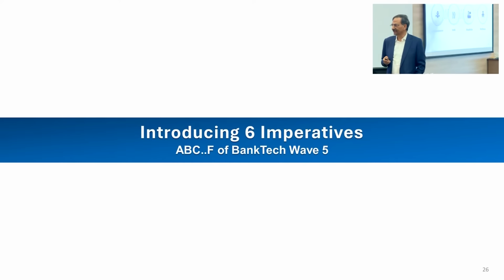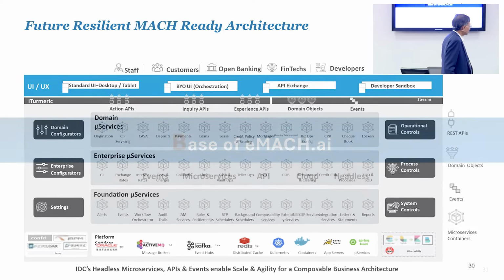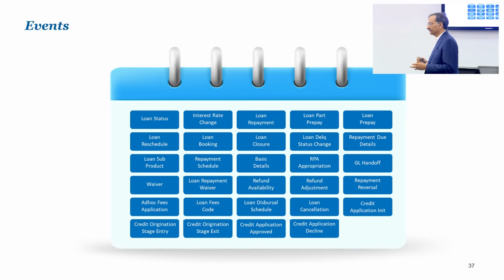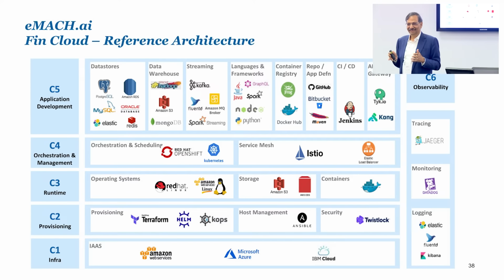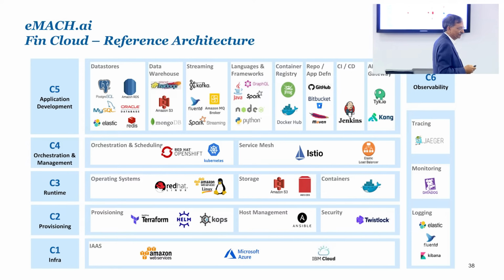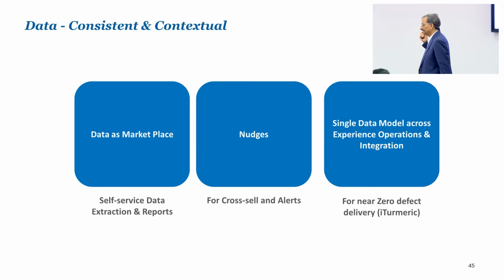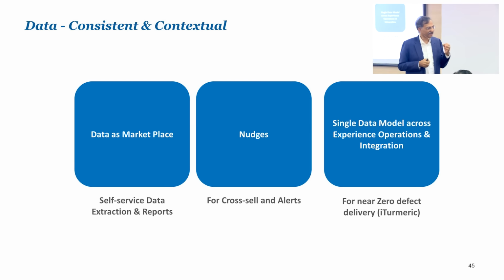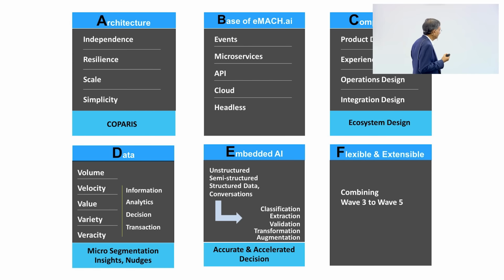Design Thinking for Digital Enterprise - Episode 5 - Six imperatives of Banktech Wave 5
Intellect's eMACH.ai & Intellect Design Thinking Residential Programme for Exponential Growth at 8012 FinTech Design Center had sessions on Design Thinking for Digital Enterprise on day one and Design Thinking for Cognitive Enterprise on day two.

In this episode, Arun Jain, the Chairman and Managing Director of Intellect discusses the six imperatives of BankTech Wave 5 - Architecture, Base of eMACH.ai, Composability, Data, Embedded AI and Intelligence, Flexible and Extensible. Arun also explains iTurmeric (the MACH composable architecture), the use of composite data objects for data validation, the organisation of microservices in banking, and the use of a common observability platform, among other topics.

About Intellect Design Arena Limited

Intellect Design Arena Ltd. has the world’s largest cloud-native, API-led microservices-based multi-product platform for Global leaders in Banking, Insurance, and Capital Markets. With over three decades of deep domain expertise, Intellect is the brand that progressive financial institutions rely on for digital transformation initiatives. It offers a full spectrum of banking and insurance technology products through its three lines of businesses – Intellect Global Consumer Banking (iGCB), Intellect Global Transaction Banking (iGTB), and Intellect AI.

Intellect pioneered Design Thinking to create cutting-edge products and solutions for banking and insurance, with design being the company’s key differentiator in enabling digital transformation. FinTech 8012, the world’s first design center for financial technology, reflects Intellect’s commitment to continuous and impactful innovation, addressing the growing need for digital transformation. Intellect serves over 270 customers across 57 countries and with a diverse workforce of solution architects, and domain and technology experts in major global financial hubs around the world. For further information on the organisation and its solutions, please